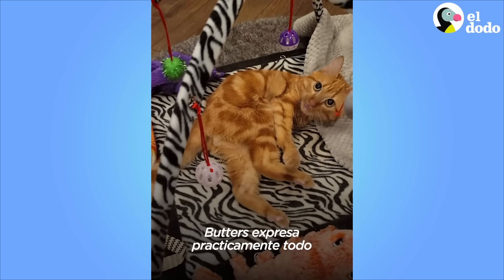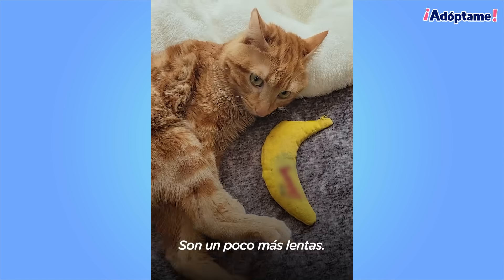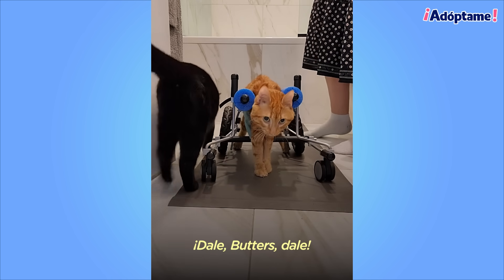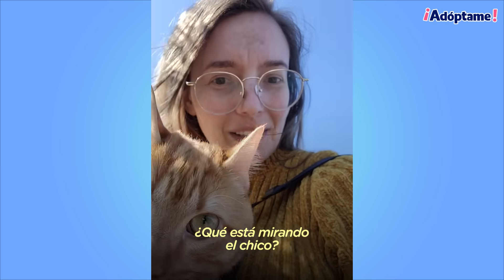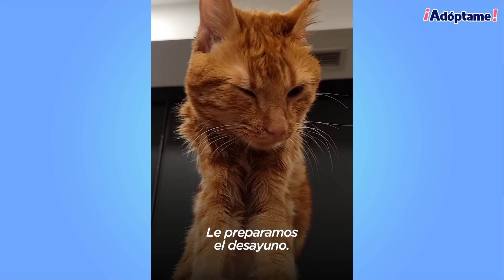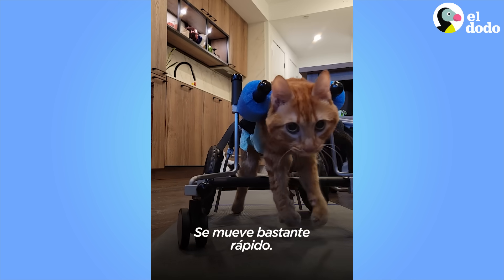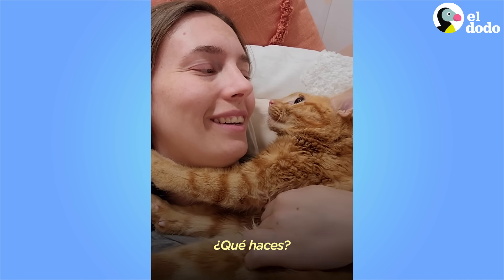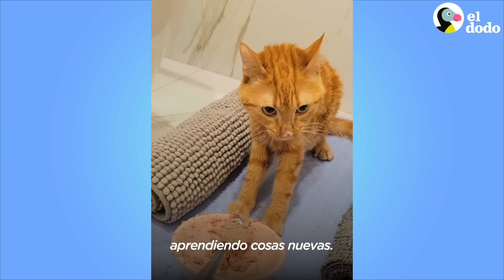Gato hace lo más lindo cuando está feliz | ¡Adóptame! | El Dodo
Gato le dice a su mamá que está feliz de la manera más linda 💕

Sigue a Butters en Instagram: thedo.do/buttersIG y TikTok: thedo.do/buttersTT. Puedes ver más de Team Cat Rescue en TikTok: thedo.do/teamcatrescue y en Instagram: thedo.do/teamcatrescueca.

El Dodo en español representa a todos los amantes de animales. Somos parte de la familia de The Dodo y celebramos tu pasión por estas bellas criaturas, así sea en español. or in Spanish 😉

Para los que aman a los animales.